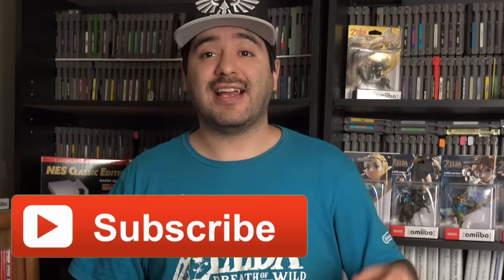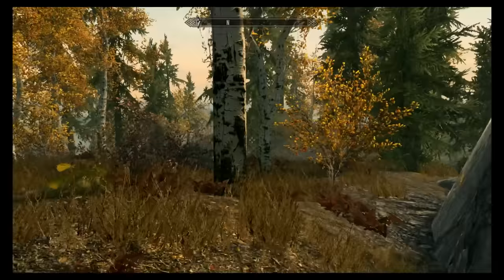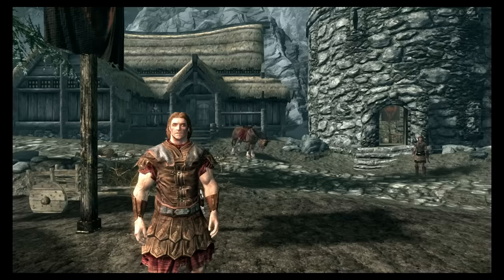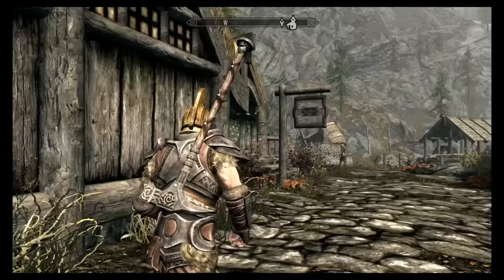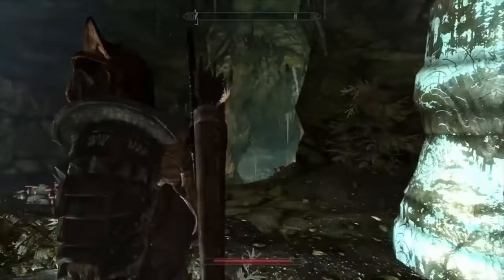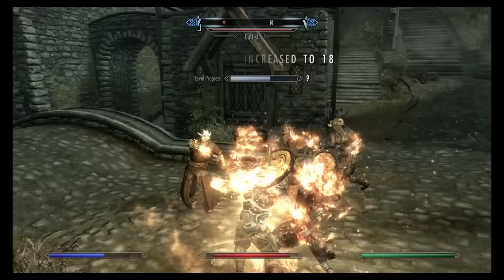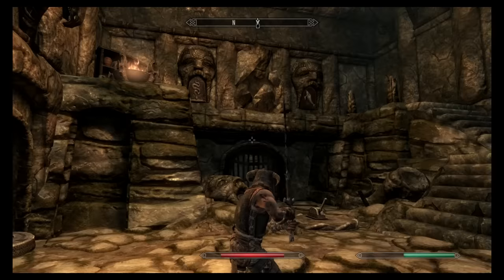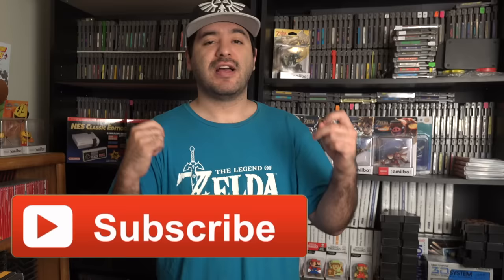Skyrim for Nintendo Switch Review - Is It Worth It? | 8-Bit Eric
8-Bit Eric ( 8BE ) This is a review of Skyrim for Nintendo Switch by 8-Bit Eric. Six years after its release, Skyrim still manages to be relevant. Between the 2016 remaster, the upcoming VR version, and now a Switch port. Skyrim is one of the best Switch ports currently available. You might fill the boots of the legendary Dragonborn,  absorb the souls of slain dragons and turn that energy into supernatural shouts, Its massive open world,  with Hundreds of stories and quests are sprinkled throughout for you to discover. What more can be said about The Elder Scrolls V: Skyrim that hasn’t already been said. it’s a modern classic and one of the best RPGs ever made. People may ask, why pay another $50 for fancier graphics that I can get from mods for free?

*REVIEW COPY PROVIDED*